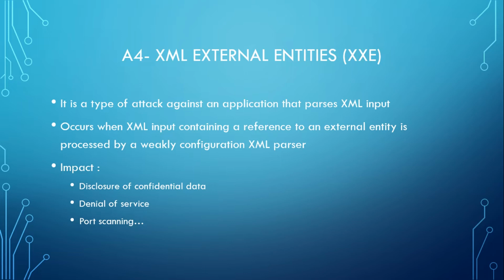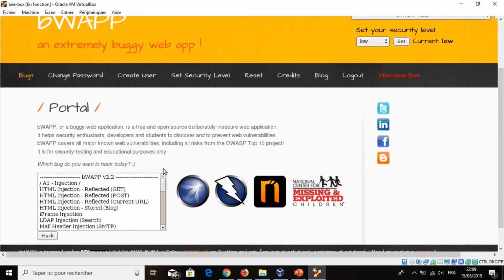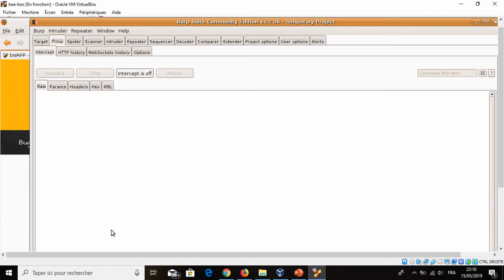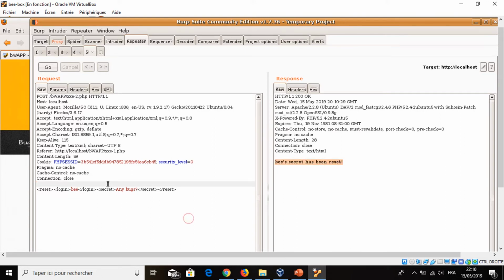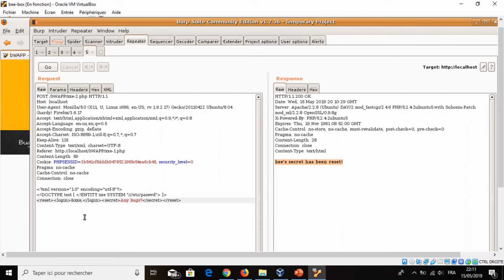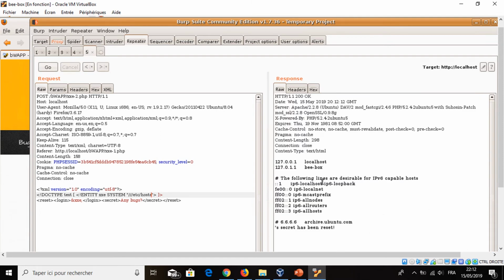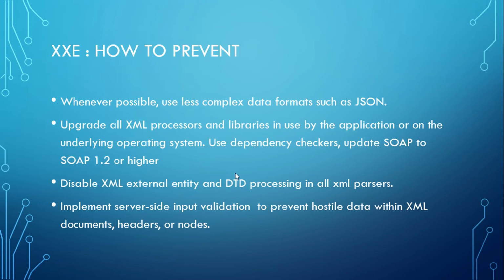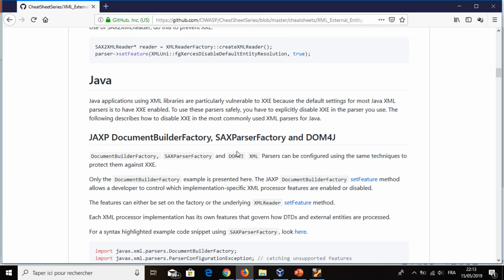XML External Entities (XXE)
A brief explanation of how the XXE Attack works and how to prevent it.